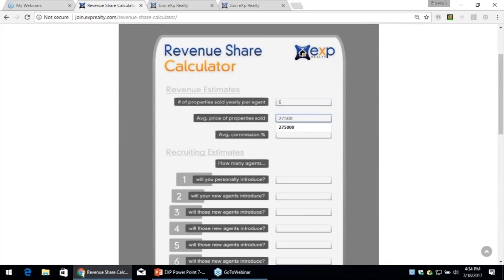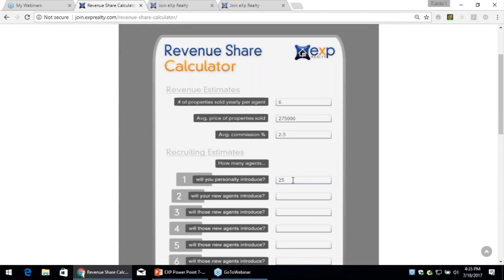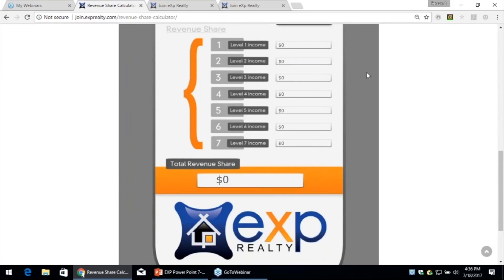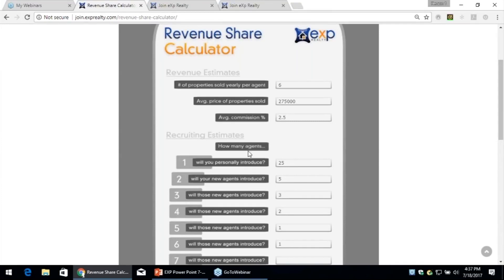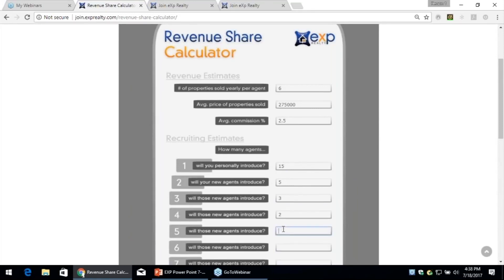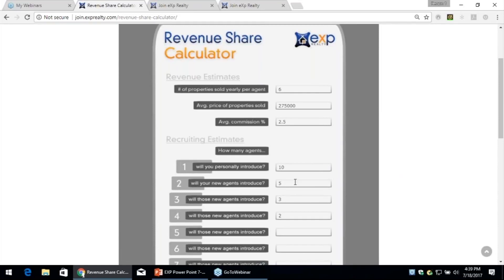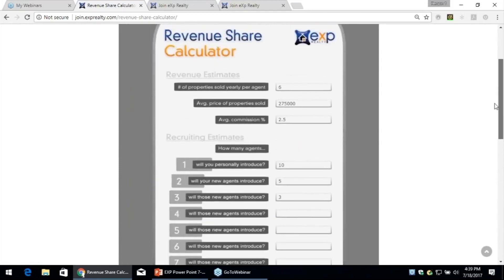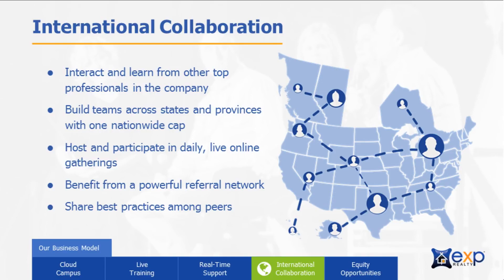eXp Revenue Share Calculator